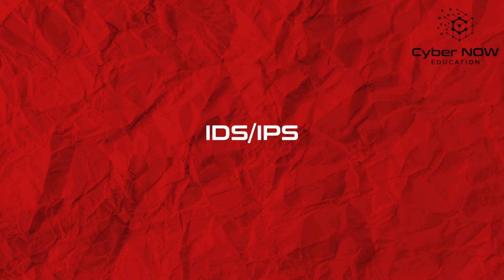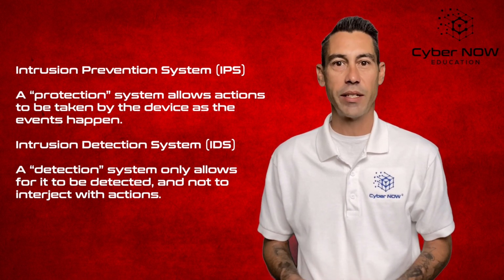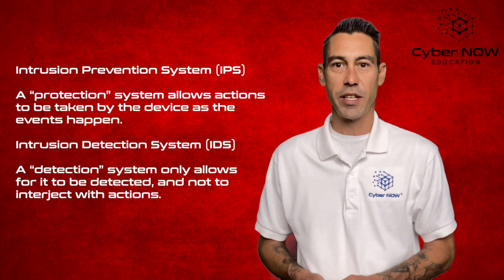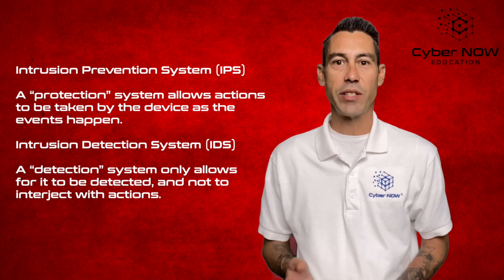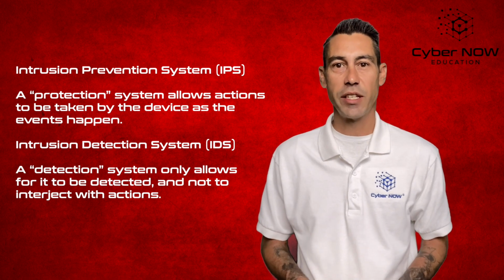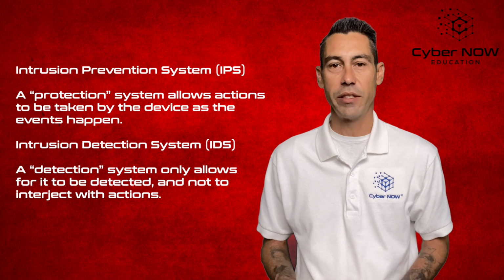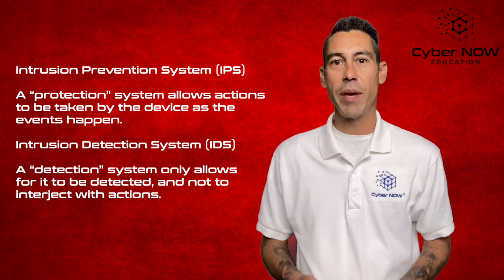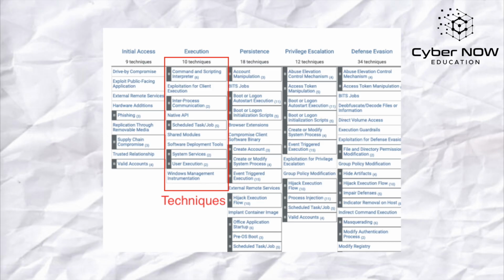The SOC Analyst with Michael Archuleta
Are you ready to take your cybersecurity career to the next level? With Cyber Now Education's Black Badge Membership, you’ll get ALL-ACCESS FOR LIFE to every resource, tool, and training we offer—no limits, no restrictions!

🔐 Dozens of Courses & Certifications – Master cybersecurity from beginner to expert levels.
💼 Job Boards & Career Support – Connect with top employers and land your dream job.
🌎 Exclusive Forums & Groups – Network with like-minded professionals and mentors.
🎓 Live Webinars & Events – Stay ahead with expert-led sessions and discussions.
🛡️ Cyber Range & Hacking Labs – Gain real-world experience in a hands-on environment.

This is the ultimate membership for anyone serious about cybersecurity. Invest once, learn forever!

today and secure your Black Badge!